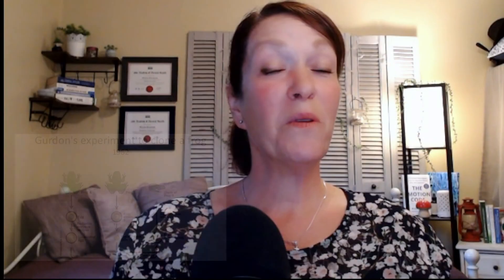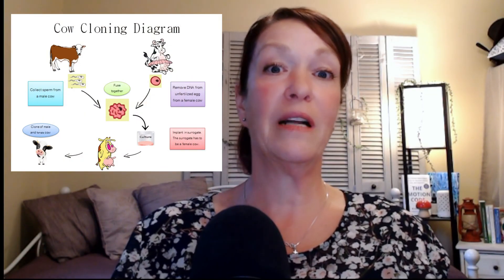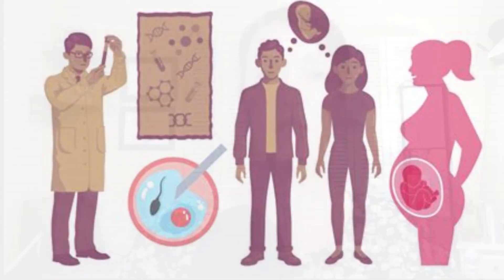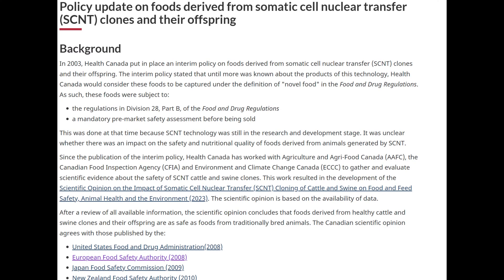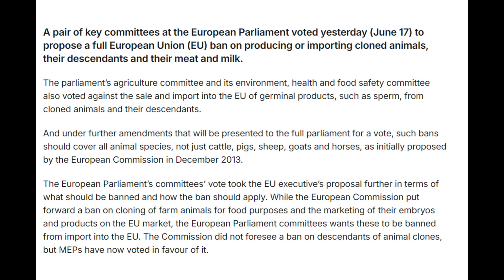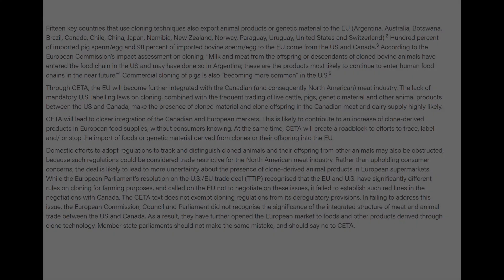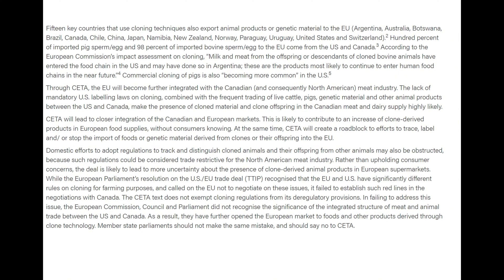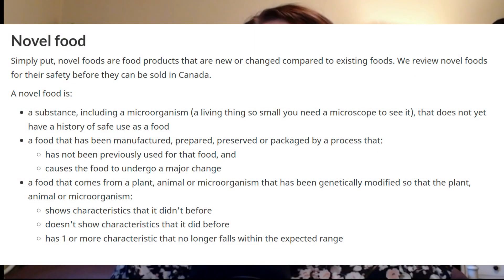CLONED MEAT Secretly Being Sold?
Could you be purchasing cloned meat and other cloned animal products without knowing it? If you live in Canada you will want to know that Health Canada is proposing the sale of cloned meat and cloned animal products WITHOUT LABELING THE PRODUCTS to say it came from a cloned animal. So what does this mean for you as the consumer? Be sure to watch to learn more!

THERE WILL BE AN UPATED VIDEO COMING SOON!

GET YOUR FREE PLANT-BASED RECIPE BOOK HERE!

Helpful Time Codes:
0:00 Intro
0:50 What is Cloned Meat?
1:06 Somatic Cell Nuclear Transfer (SCNT) Process for cloning meat
1:53 Health Canada Says the meat is safe
2:08 Health Canada's Determination Based on reports from the United States, European Union, Japan, and New Zealand - HOWEVER the EU later BANNED the sale and practice of cloned animal products
4:09 Current rules and regulations
4:29 Novel Foods
5:45 National Human Genome Institute - cloned products often have defects
6:03 Health Canada Deems cloned products "safe"
6:17 Health Canada is proposing Cloned Meat and Animal products will not need any labels to say it is a cloned animal product
6:54 Goats and sheep will still be required to be marked as "cloned" however not other products
7:23 Health Canada's interim policy
8:22 What do people think about this?
8:56 Health Canada and "informed consent"
9:41 Please share YOUR thoughts!
9:50 Outro

Share your thoughts with Health Canada (**comments have now been closed although it seemed that they were supposed to be open until September the last I looked- I would still write)

Any information in my videos, courses, emails, social media sites, and the Nature's Path to Wellness website is not intended to substitute for specific nutritional therapy, diagnosis, or treatment by a health professional for your situation. For more information please reach out directly for treatment as it relates to your specific situation, or consult with your own medical professional.

While I summarize information on the topics of nutrition, health, disease, and wellness, the topics of nutrition and medicine are constantly evolving fields. I encourage all readers to explore and do their own research or arrange a consult with me directly. You should not rely solely on the information provided here to make important health choices as each individual's situation is unique.

If you are currently taking medications for a medical condition, always consult with your doctor before discontinuing the use of your prescribed medications.

Although I do my best to provide you with the latest nutritional information, I am human and I, therefore, do not warrant the information presented as free of any errors or omissions.